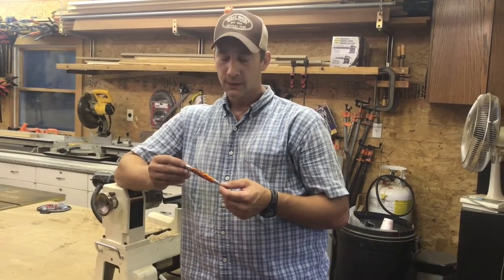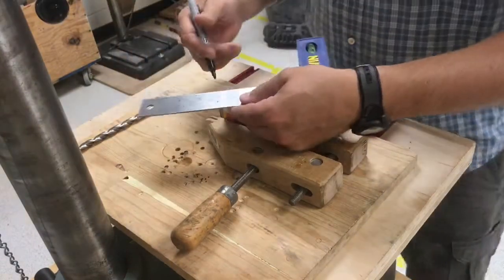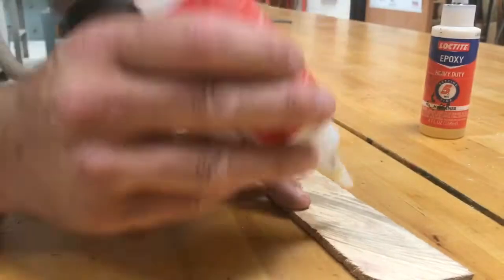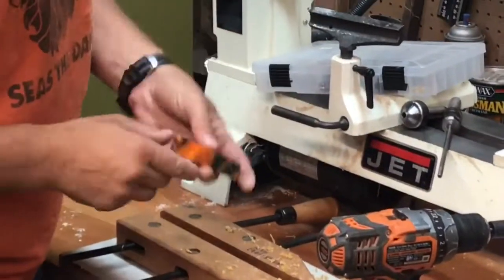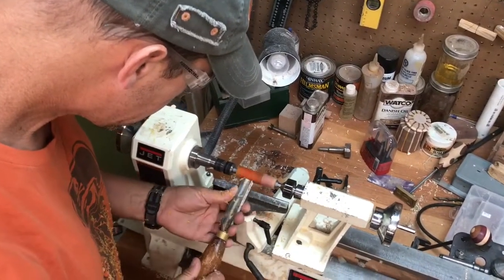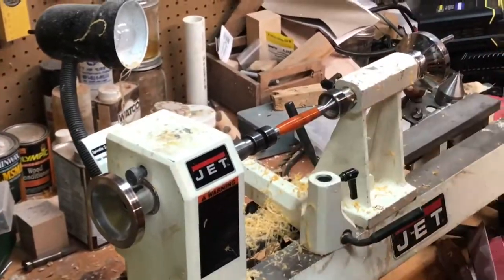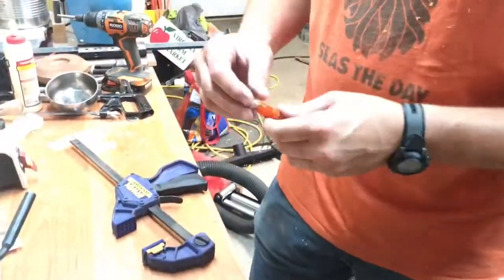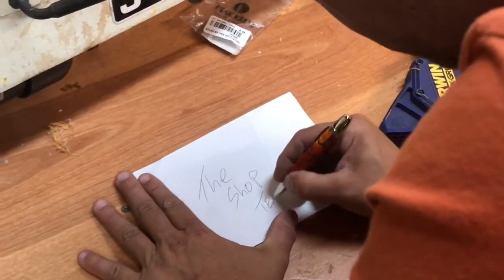Making an Acrylic Pen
In this episode I make an acrylic pen using a kit from Woodcraft supplies.  I share a few tip and tricks I’ve learned along the way